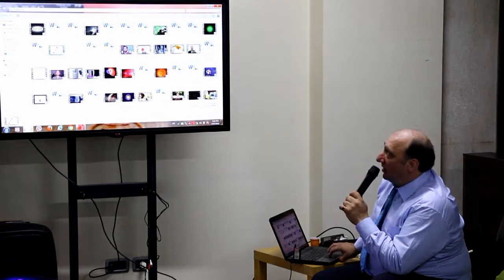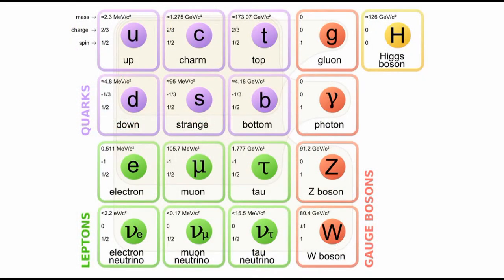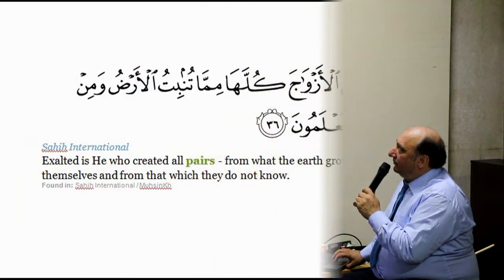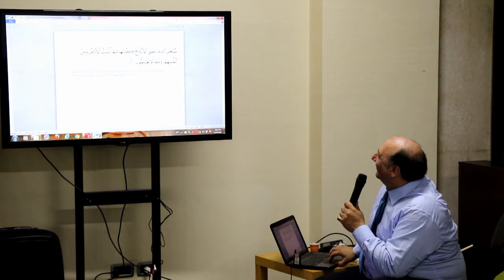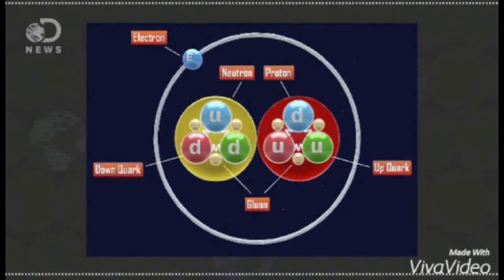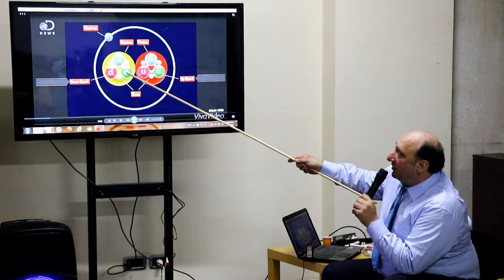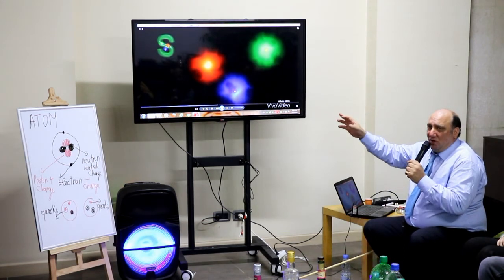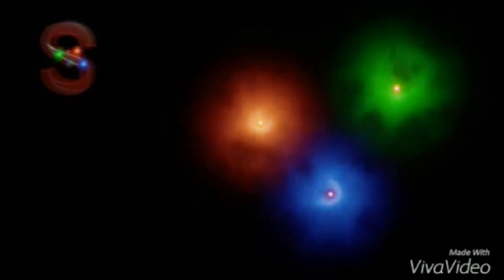coran science/3of10/ subatomic particles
smaller then atoms and bigger